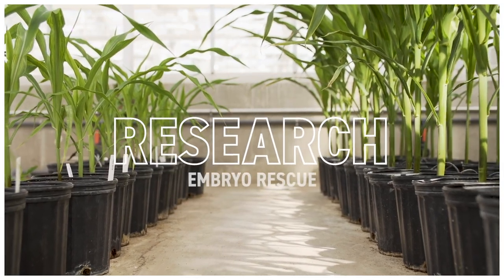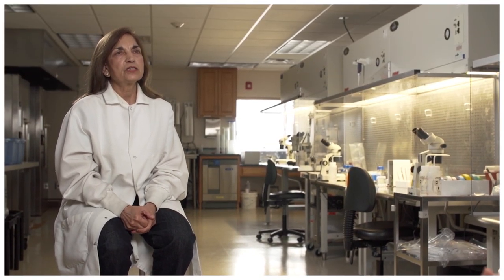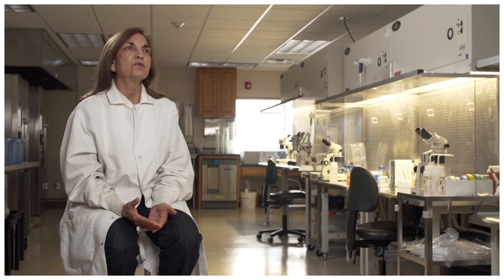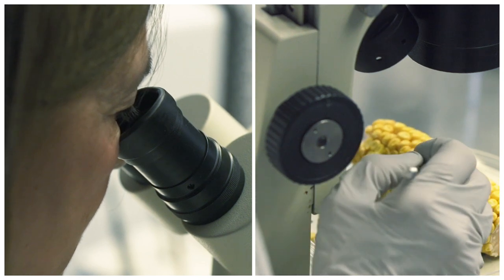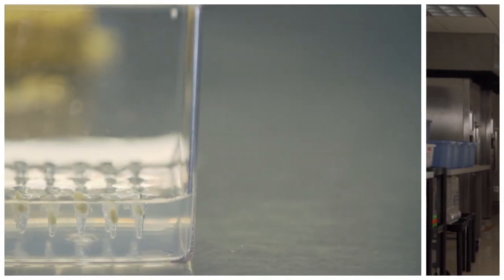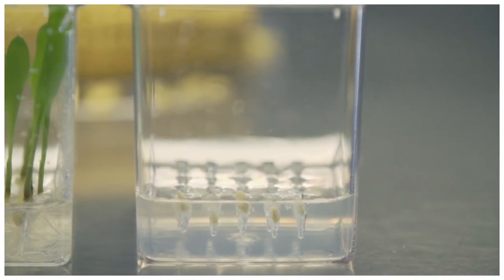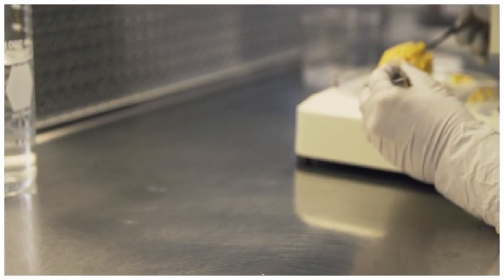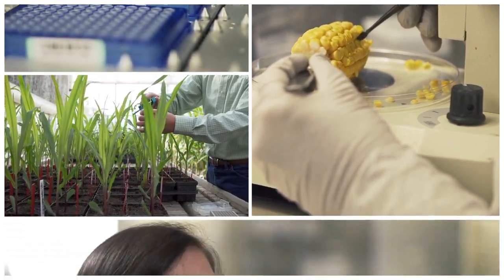Embryo Rescue | Beck's Research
Nearly three years ago, Beck’s implemented the embryo rescue process. By combining embryo rescue and the molecular marker lab, Beck’s can reduce the trait conversion process from 770 days to 395 days. But what does that mean for you?

Join Asha Palta, lab manager and senior research scientist at Beck’s, as she explains how embryo rescue brings new, high-yielding products to farmers faster and more efficiently.